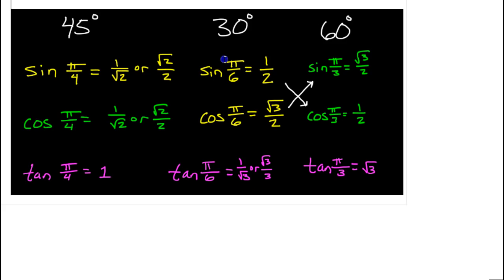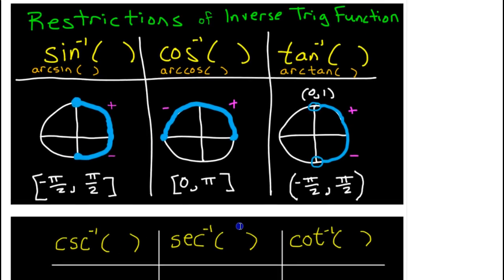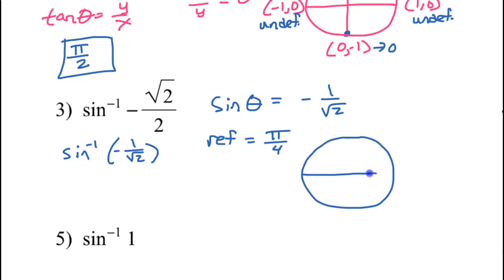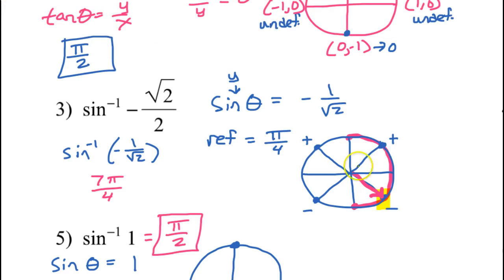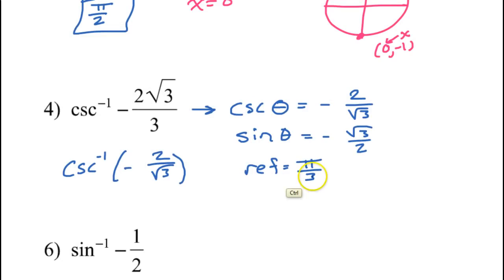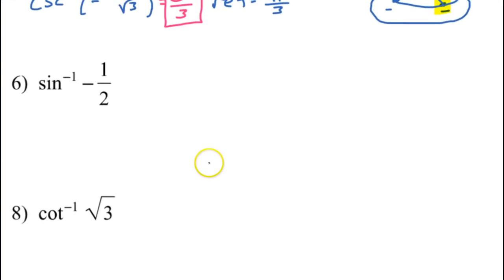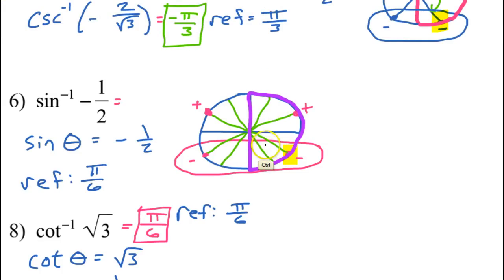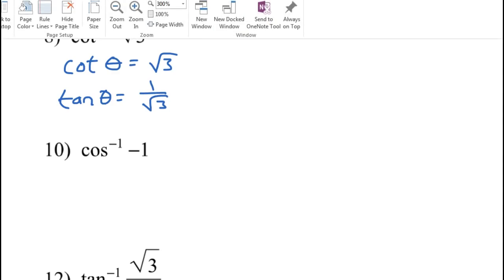Day 14 HW (1 to 8) Inverse Trig Functions